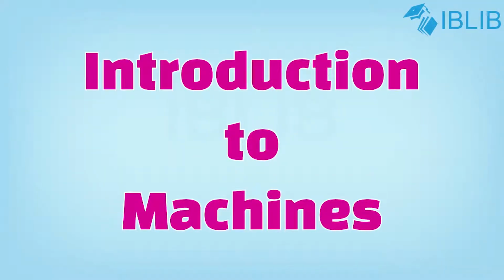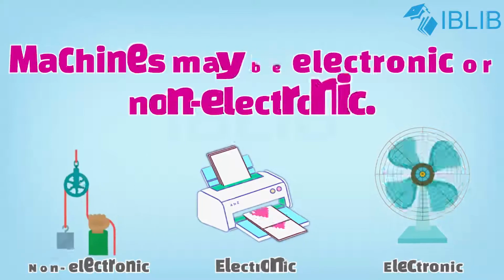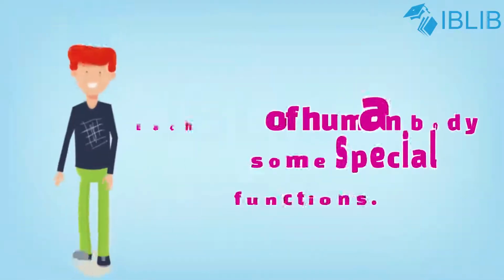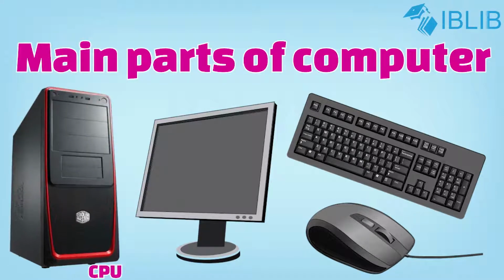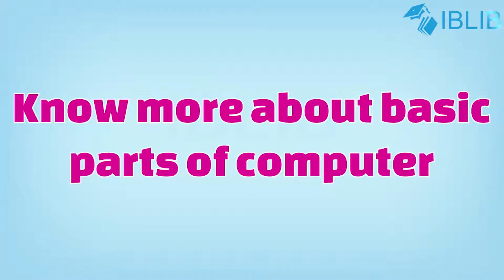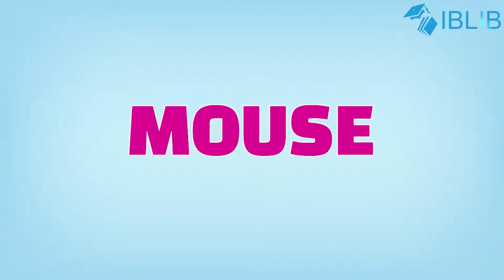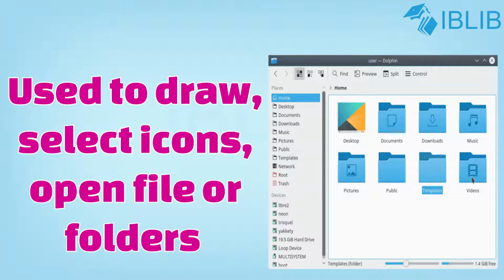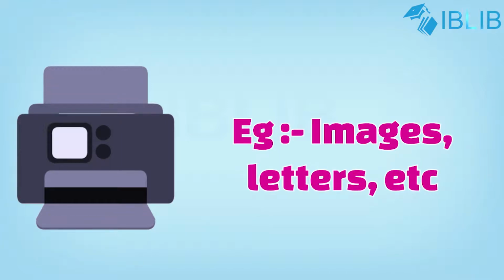Introduction to Machine I IBLIB EDUCATIONS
In this video, you will learn about Introduction to Machine Class 2.
IBLIB platform is based on latest AI (Artificial Intelligence) and Machine Learning algorithms. Platform offers optimal learning environment to students to achieve enhanced results. Platform generates adaptive practice test for students based on their capabilities to achieve optimal results. Platform learns from the student's interaction to refine and improve the content consistently.
Platform offers a fully integrated solution to Schools to manage their daily needs as well as to improve and analyze their student's performance, area of weakness/focus to achieve optimal results.